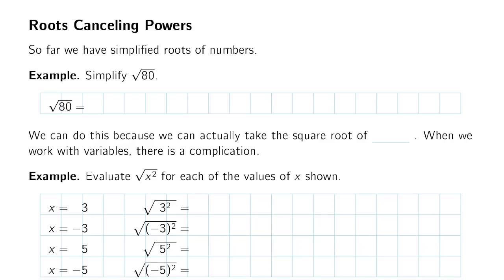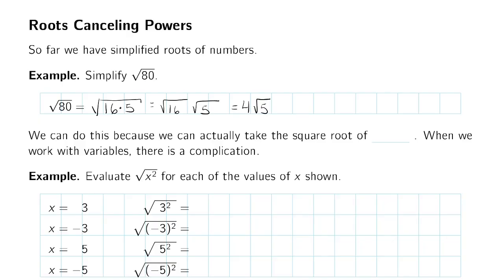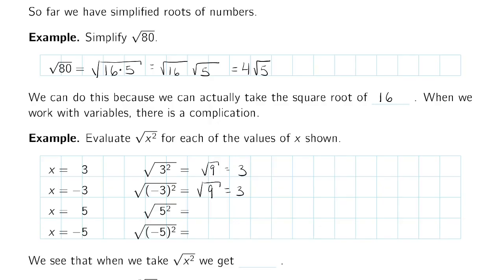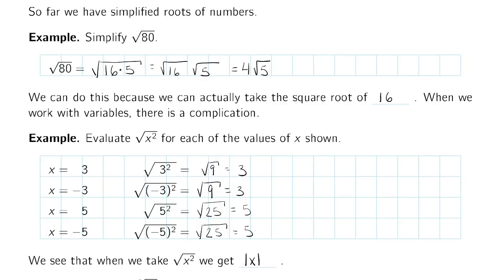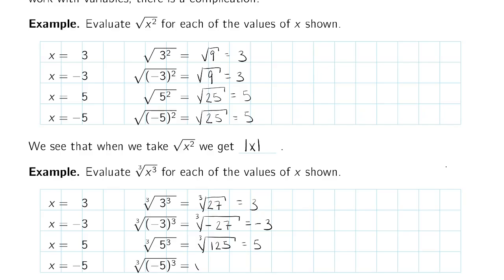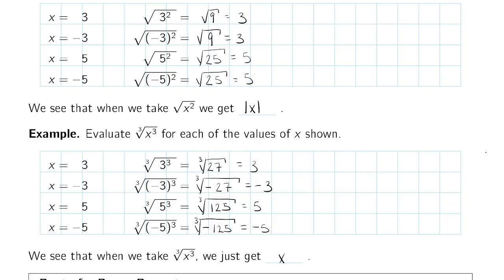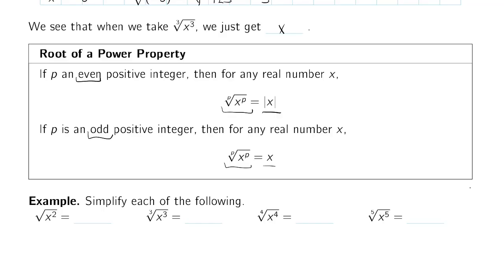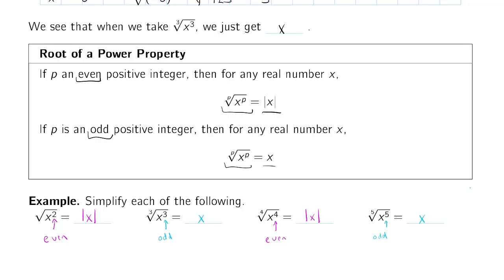Roots Canceling Powers